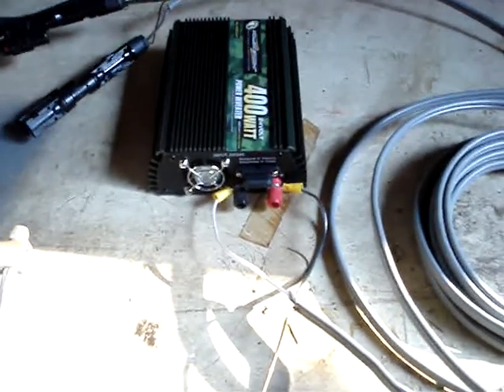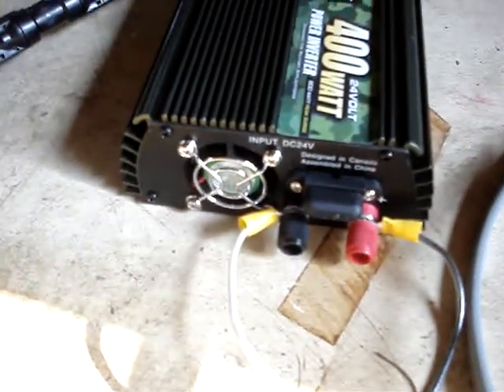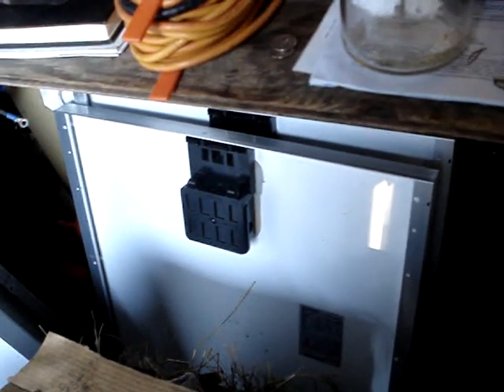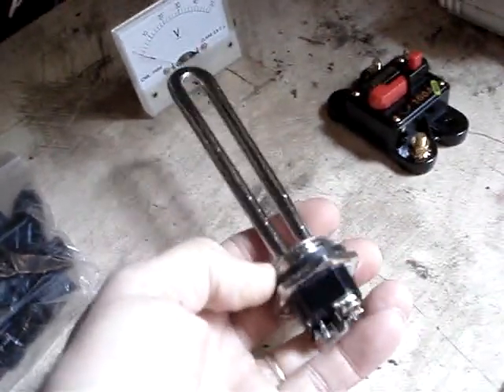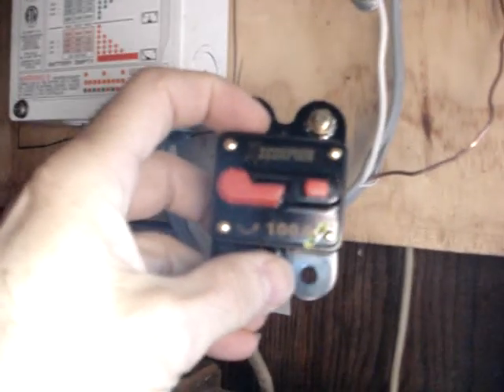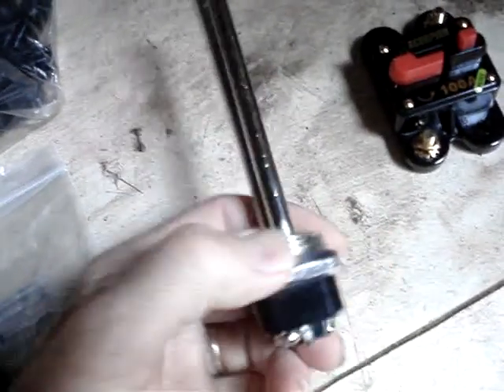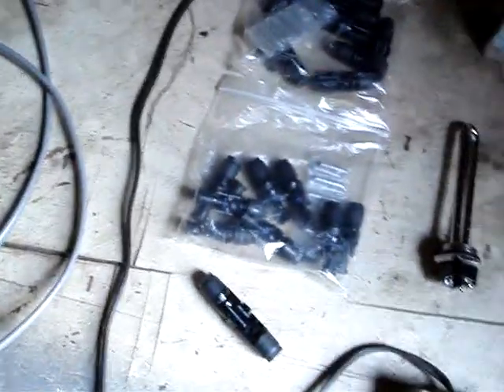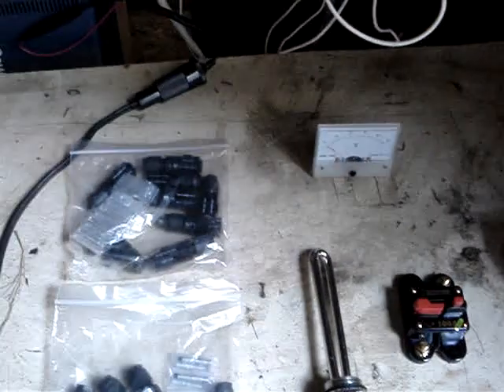Solar Photo Voltaic Panel Project Update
Attempt at powering a 400 watt sine inverter directly connected to the 2 245 watt sunmodule solar panels without batteries, failure. Plans to hook up to hot water tank with 24 volt element swapped out. Circuit breaker between panels and controller. 0-50 volt analog meter. MC4 adapters, crimping MC4 connector contact issues. Battery voltage reading.